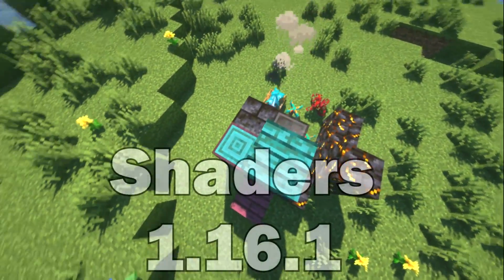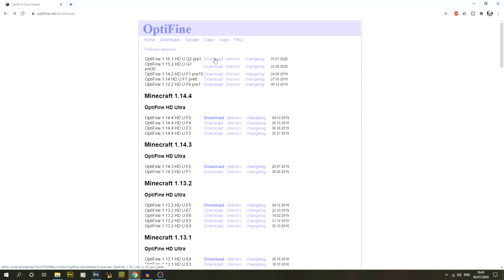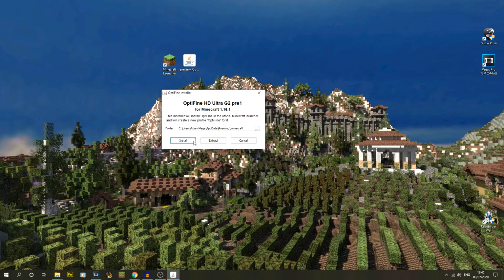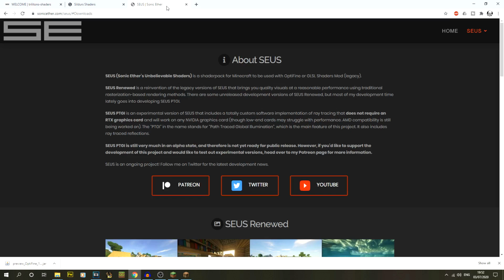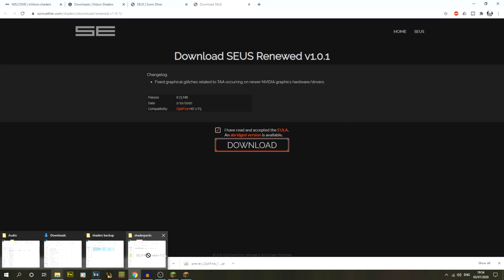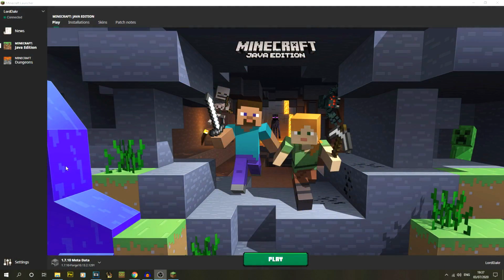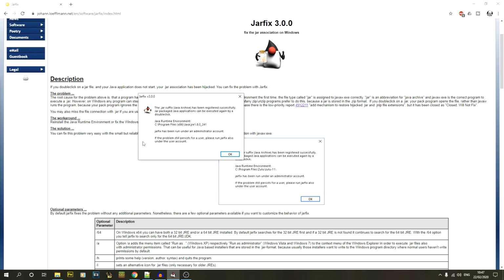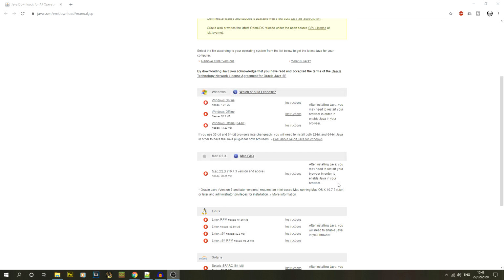Tutorial - How to Install Shaders for Minecraft 1.16.1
Want to have shaders in Minecraft 1.16.1?
In this video I show you how to get them step by step.

ℹ️ HELP
How to setup a new Profile/Installation - 10:03
How to run JarFix - 10:57
How to install Java - 12:05

🎮 GAME INFORMATION
Game - Minecraft
Version - 1.16.1
Mods - Optifine (Shaders)
Texture Pack - Default / Vanilla